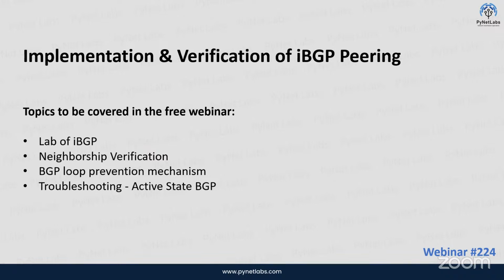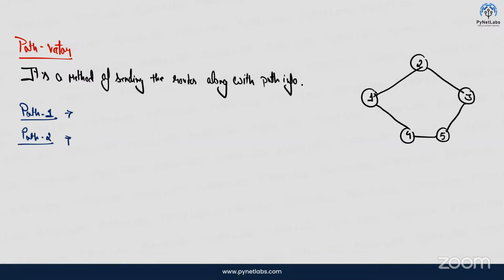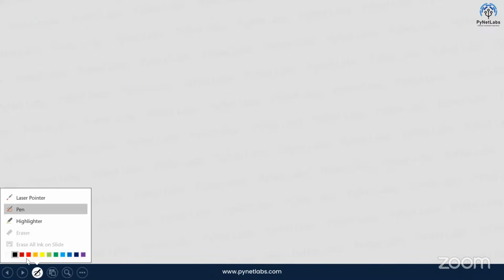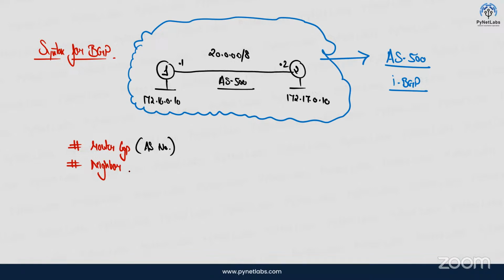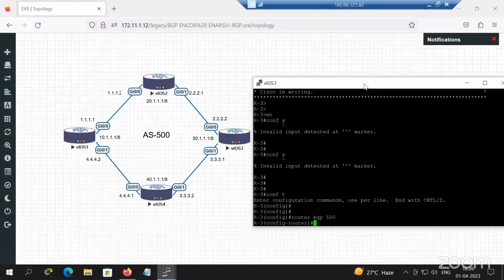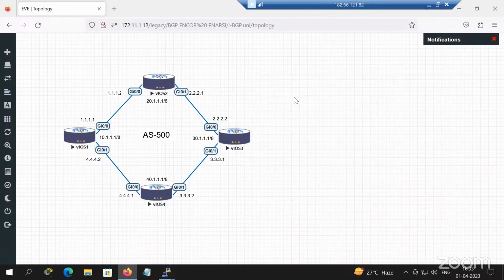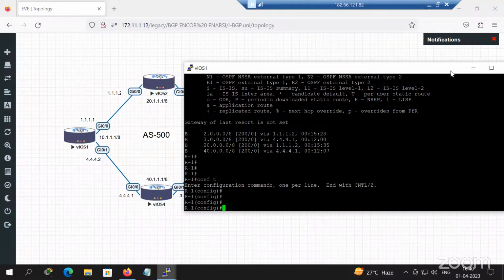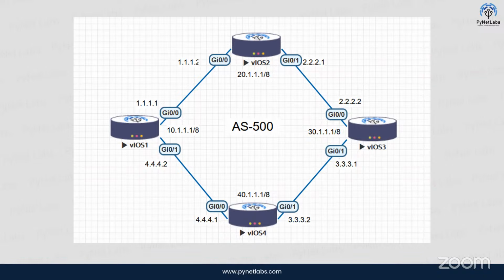Free Webinar on Implementation & Verification of iBGP Peering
Do you know what are the types of BGP?

If yes, then you might have heard of eBGP and iBGP.

There is much to explore when it comes to iBGP peering and that's what we are going to do in this weekend's LIVE FREE webinar by PyNet Labs.

The webinar will cover important aspects of iBGP such as its neighbour verification, loop prevention mechanism, troubleshooting Active State BGP and how it plays a crucial role in the operation of large-scale networks.

Join PyNet Labs’ upcoming webinar on 1st April (Saturday) at 4 PM IST/6:30 AM EST.

👉👉 Free Webinar topic - Implementation & Verification of iBGP Peering

👉👉 Topics to be covered in the free webinar: 👈👈

📌 Lab of iBGP
📌 Neighborship Verification
📌 BGP loop prevention mechanism
📌 Troubleshooting Active State BGP"

Here is the Webinar details 👇

📌Date: 1st April, Saturday 2023
📌Time: 4 PM IST / 6:30 AM EST
📌Subject Matter Expert - Mr. Jatin Verma

 🆘 Helpline Connect:-